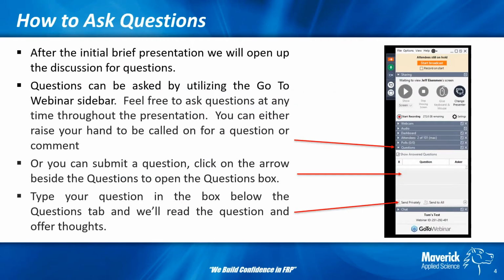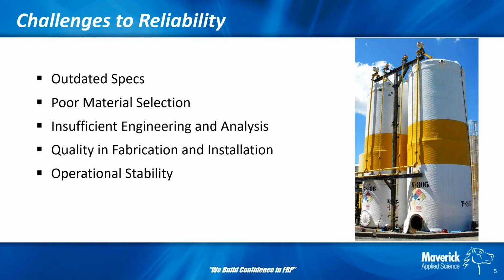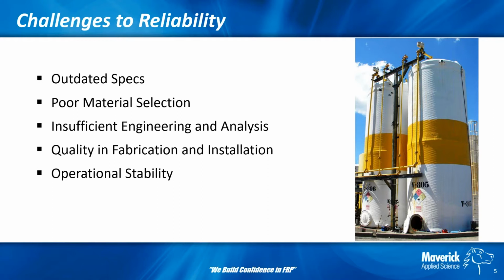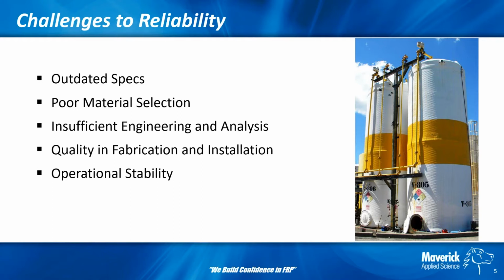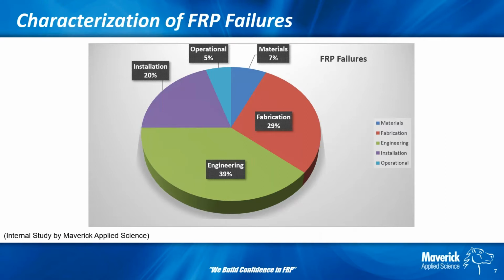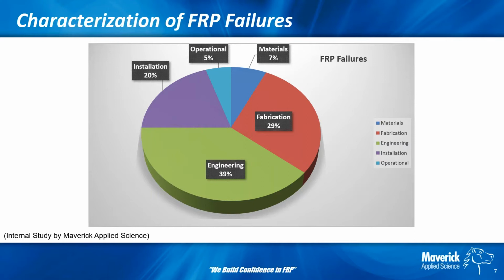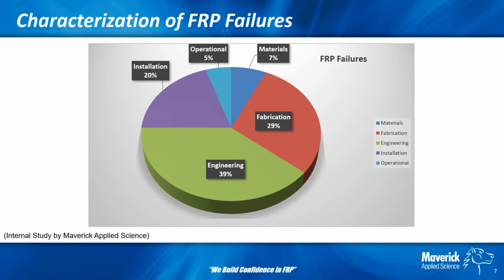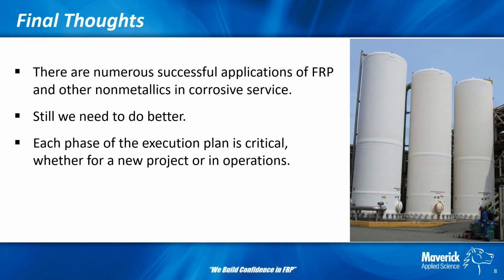Webinar 4 - FRP Expert Panel Discussion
Our Expert Panel Includes:
Maverick’s President and CTO - Jeff Eisenman, P.E.
Maverick’s Engineering Manager – Darryl Mikulec, P.E.
Maverick’s QA Program Manager – Tom Haber

Nonmetallic industry experts answer important questions from viewers in a Live Panel Discussion. Watch the recorded video to see if they touch based on your topics of interest in the FRP industry. You will not regret watching this thought-provoking webinar!